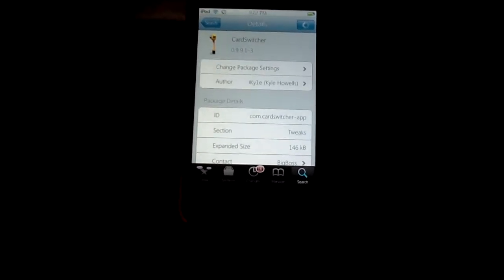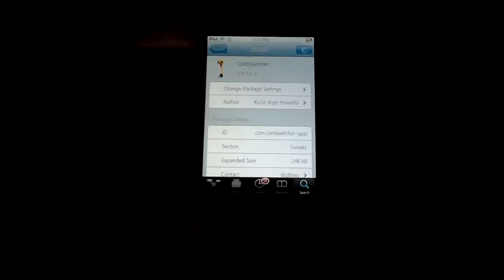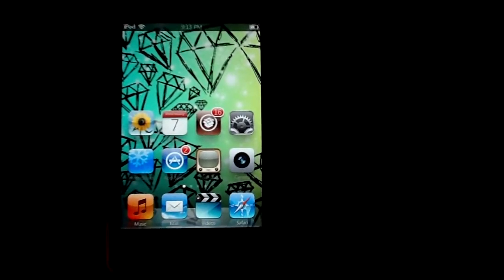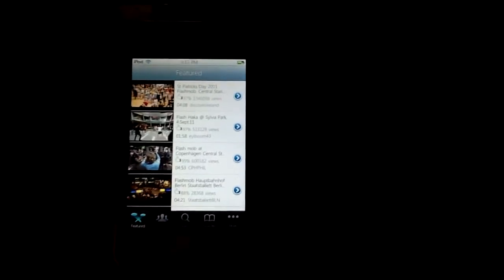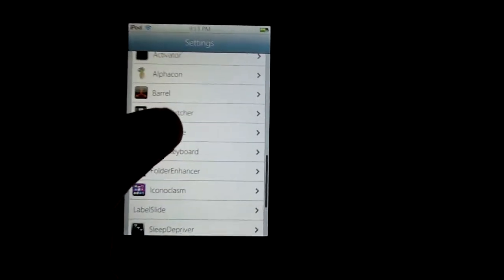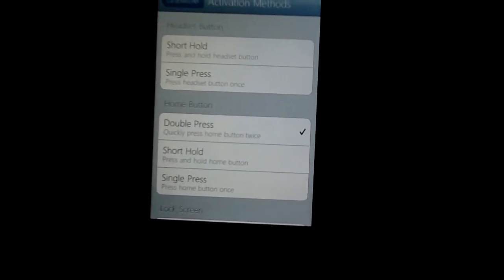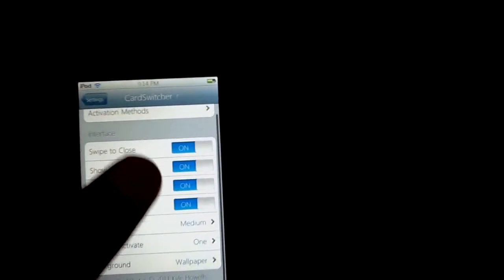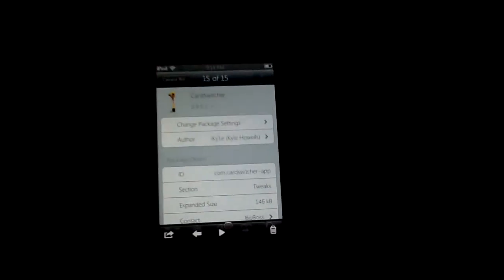CardSwitcher cydia tweak multitasking like on the hp touchp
this tweak is $2.99 fom cydia but worth all the pennies